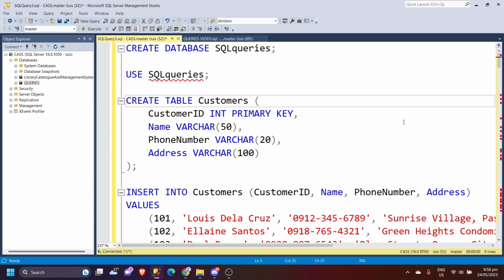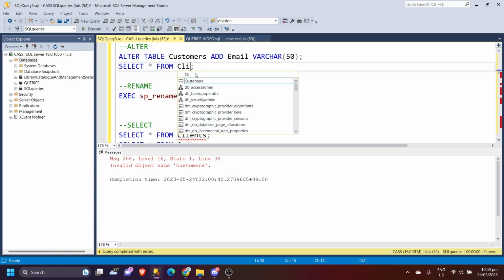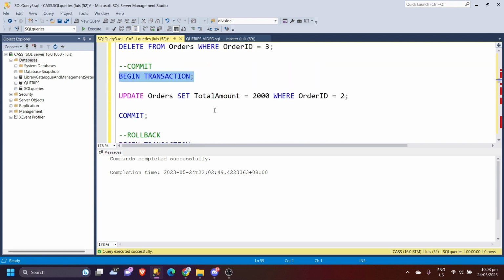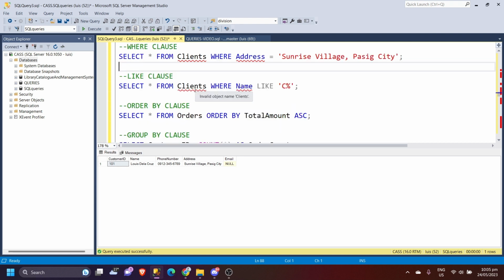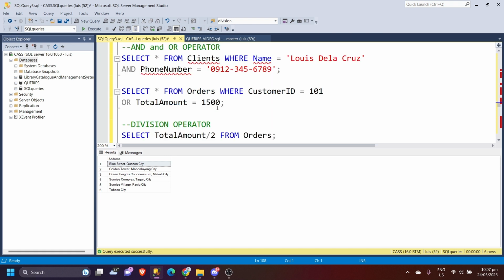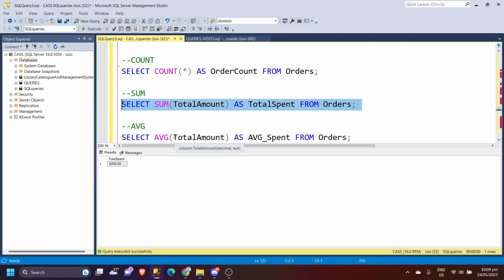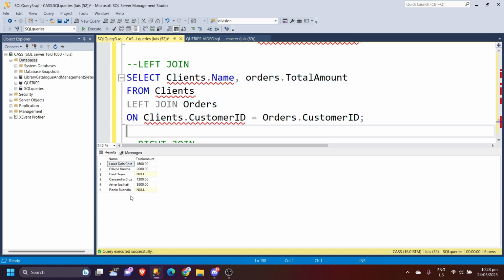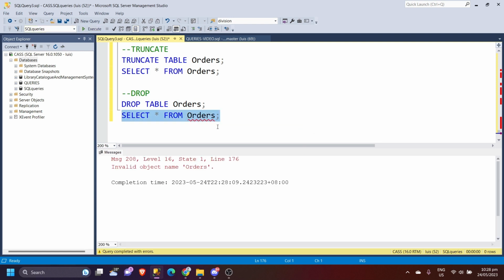SQL QUERIES - IMGT FINALS